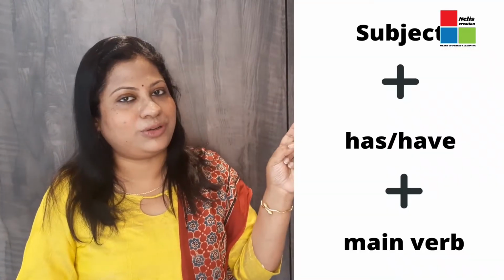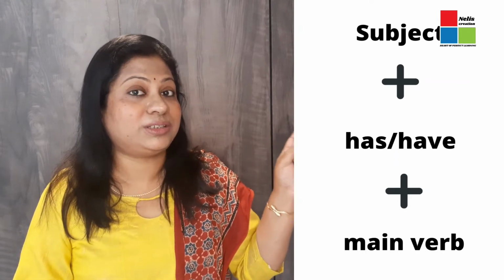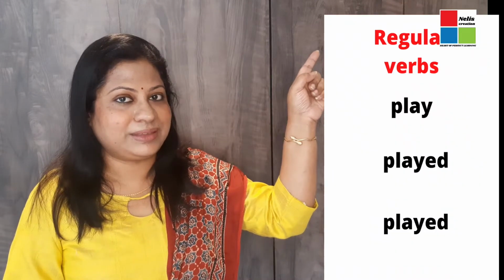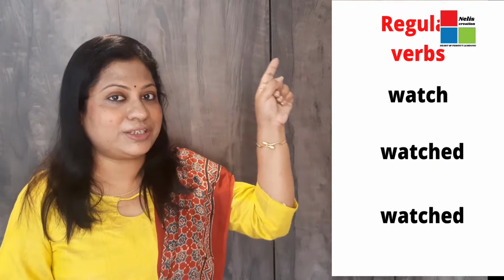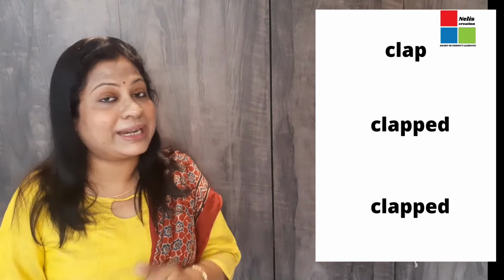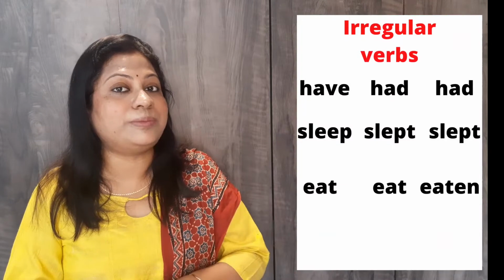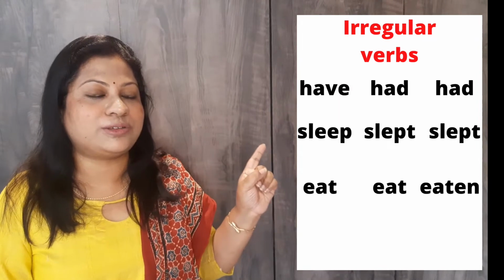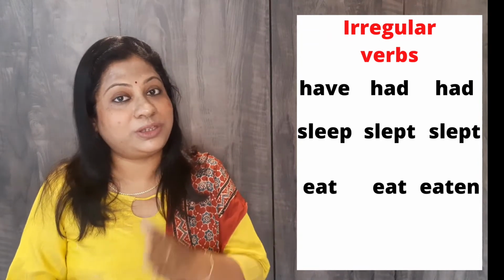Learn English Tenses| Present Perfect Tense with Nilanjana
Tense is used to indicate the time in which something happens.
It is used to change verbs to show when the action took place – in the past, in the present, or in the future.

The different tenses can be shown by changing the spelling of the verb in a sentence.
The present tense is used for things that are happening at that moment.

Structure:
Subject+has/have+ V3
The Present Perfect tense is a rather important tense in English, but it gives speakers of some languages a difficult time.
This is mainly because of the irregular verbs. The past participle form is often confusing for many.
The auxiliary verb (have) is conjugated in the Present Simple: have, has

The main verb is invariable in past participle form: -ed (or irregular)

For negative sentences we insert not between the auxiliary verb and the main verb.
For question sentences, we exchange the subject and the auxiliary verb.

Watch this complete lesson to understand the structure and usage of Present Perfect Tense

Links to Recorded courses:
Learn Everything about Tenses: